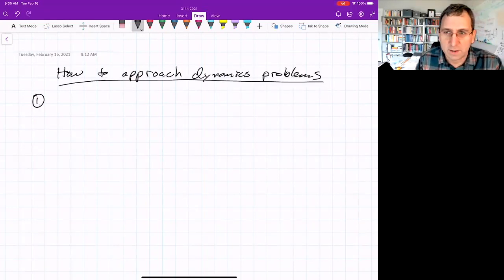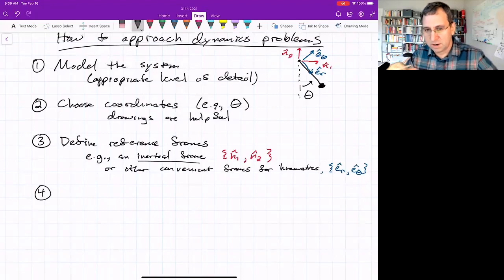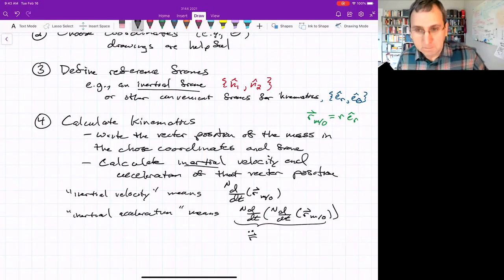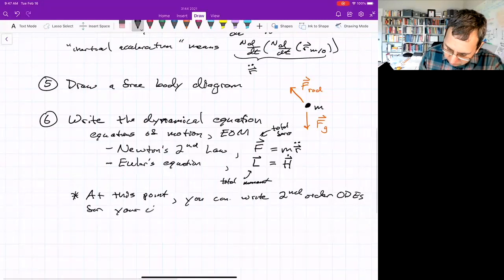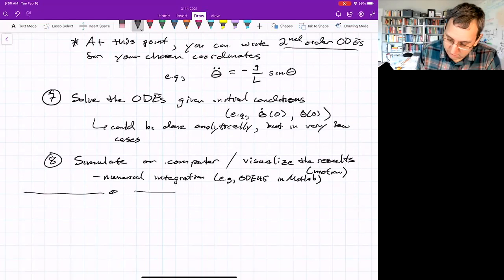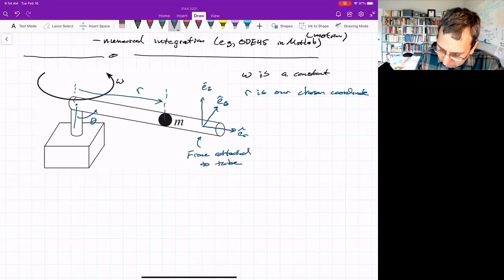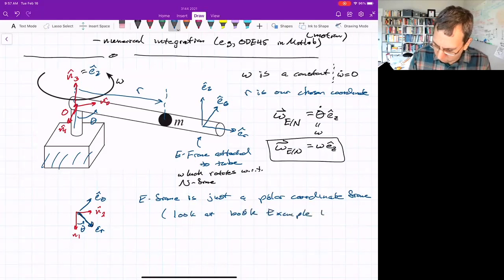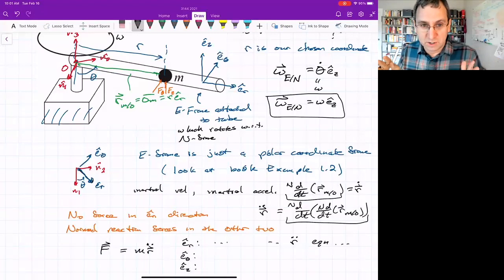How to Solve Any Dynamics Problem: An 8-Step Approach | AOE 3144 Lecture 9 (Part 1)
A systematic, 8-step approach to setting up and solving almost any engineering dynamics problem — a paradigm that isn't in the textbook but makes modeling, deriving equations of motion, and simulation far less intimidating. After laying out the eight steps, we run them on a concrete example: a bead sliding in a tube that rotates at constant angular velocity.

This is Lecture 9, Part 1 of Spacecraft Attitude Dynamics & Control (AOE 3144) at Virginia Tech. The eight steps: model the system, choose coordinates, define reference frames, compute the kinematics, draw the free body diagram, write the dynamical equation, solve the ODEs, and simulate.

▶️ Chapters
0:00 Introduction: an 8-step approach to dynamics problems
0:44 Step 1: model the system
1:04 Step 2: choose coordinates
2:32 Step 3: define reference frames
3:53 Step 4: calculate the kinematics (position, velocity, acceleration)
7:02 Step 5: draw the free body diagram
7:40 Step 6: write the dynamical equation (Newton or Euler)
11:01 Step 7: solve the ODEs with initial conditions
12:01 Step 8: simulate on a computer (numerical integration, Runge-Kutta)
13:14 Worked example: a bead in a rotating tube
14:03 Steps 1–2: modeling assumptions and choosing r
15:40 Step 3: a rotating frame attached to the tube
16:42 Choosing the inertial frame
17:52 Relating the frames and recognizing polar coordinates
20:09 Kinematics, Newton's law and the equation of motion for r

– A repeatable 8-step recipe for modeling and solving dynamics problems
– How to decide the right level of detail when modeling a system (modeling as an art)
– Why you always need an inertial frame, plus convenient intermediate frames
– The difference between Newton's second law and the rotational (Euler) equation, and when to use each
– How a problem turns into a second-order ODE once the dynamics equation is written
– When to solve analytically versus simulating numerically (MATLAB ode45, Python, Julia)
– How to apply all eight steps to a bead constrained in a rotating tube

🎓 Course: Spacecraft Attitude Dynamics & Control (AOE 3144), Virginia Tech

📖 Reference
Schaub & Junkins, Analytical Mechanics of Space Systems, 4th ed. (2018) — example 1.2 (polar coordinate frame)

Recorded Spring 2021, Virginia Tech.